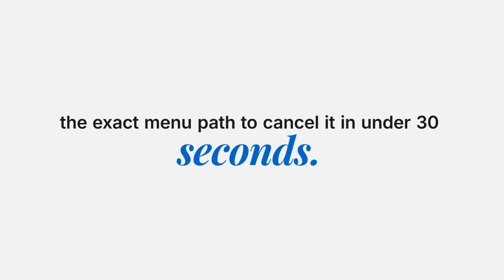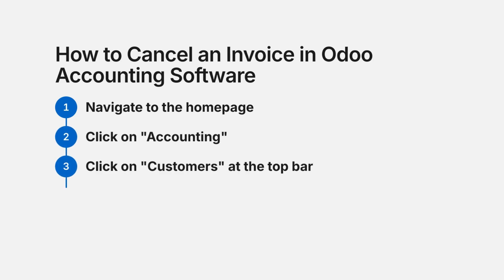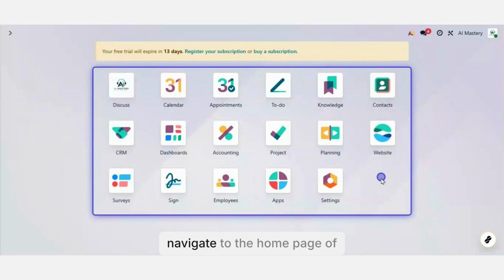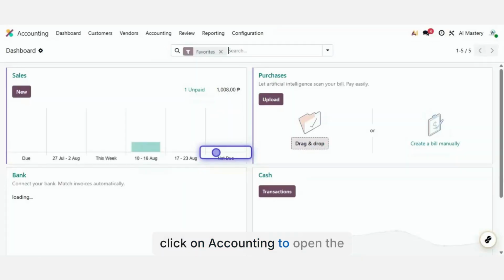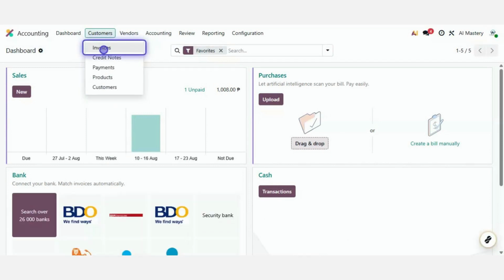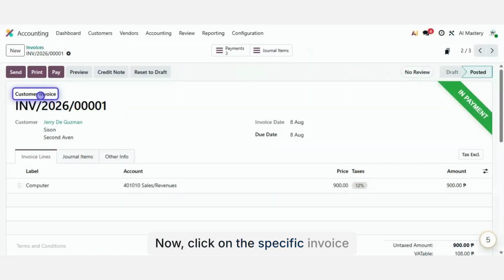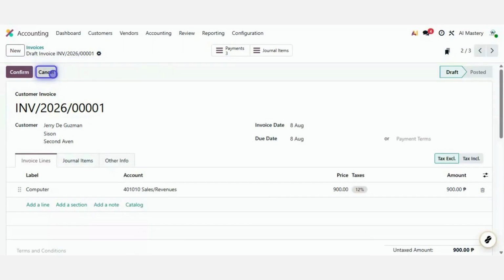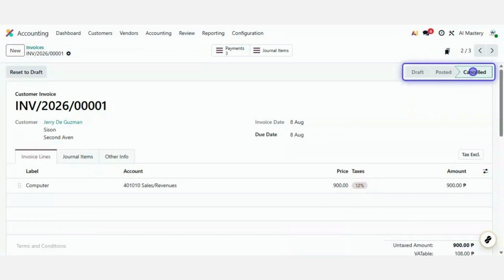How to Cancel an Invoice in Odoo Accounting Software (Updated 2026)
In this video, we discuss how to cancel an invoice in Odoo accounting software. We'll show you the exact steps to cancel a posted invoice by resetting it to draft, which unlocks the cancel button. If you've been searching for a way to cancel an invoice in Odoo, this tutorial will guide you through the process quickly and easily. Whether you need to cancel an invoice in Odoo accounting or just want to know how to cancel an invoice in Odoo, this video has you covered. We'll also cover the Odoo invoice cancellation process, including how to reset to draft and the final cancel step. Watch to learn the Odoo cancel invoice method and get your invoice status changed from posted to cancelled in under 30 seconds.

00:00 Introduction
00:20 Odoo Invoice Cancellation Demo
00:43 Reset to Draft
00:57 Feedback and Conclusion